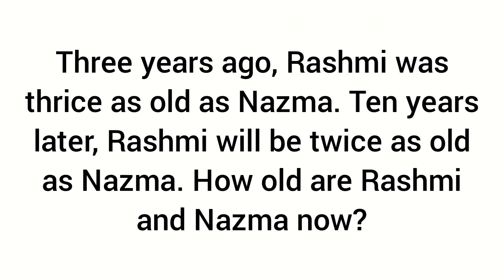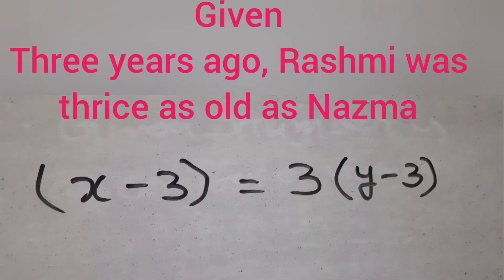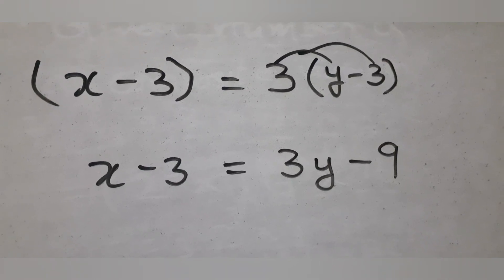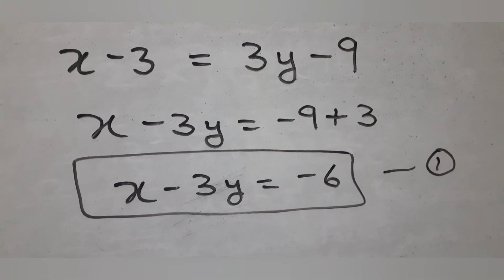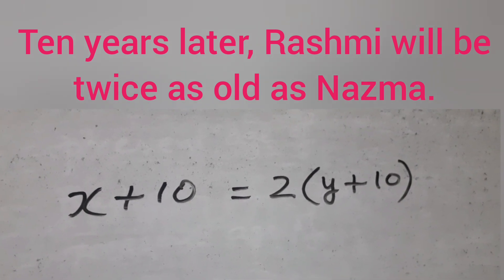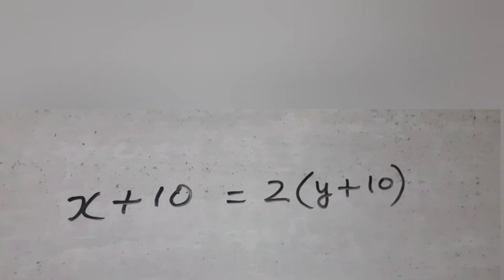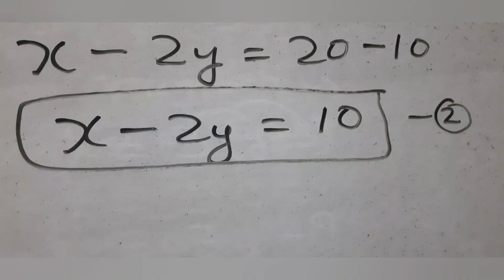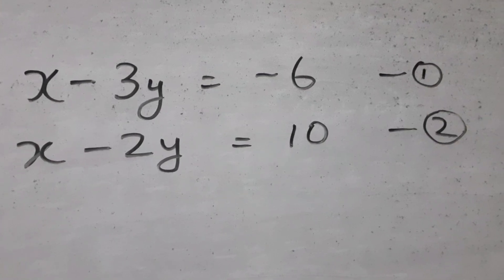3 years ago, Rashmi was thrice as old as Nazma.10 years later, Rashmi will be twice as old as Nazma.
Three years ago, Rashmi was thrice as old as Nazma. Ten years later, Rashmi will be twice as old as Nazma. How old are Rashmi and Nazma now?

cbse 10th maths standard old board exam question paper 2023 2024 linear equations in two unknowns formation of equation word problem about ages solution by elimination method tamilnadu 9th maths